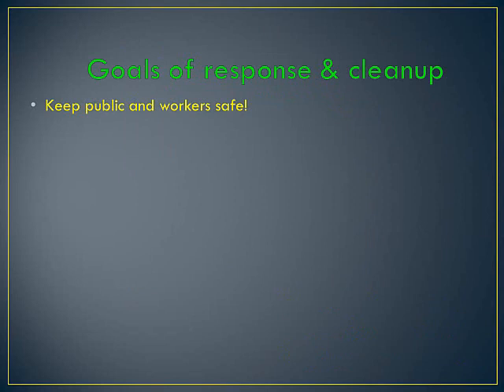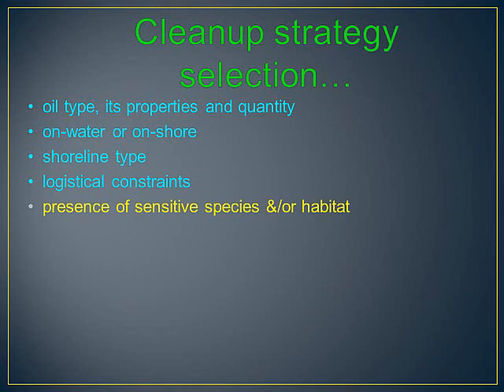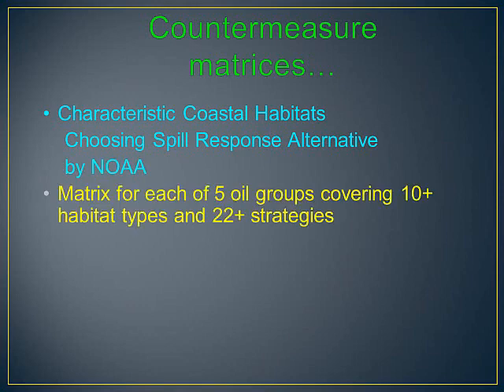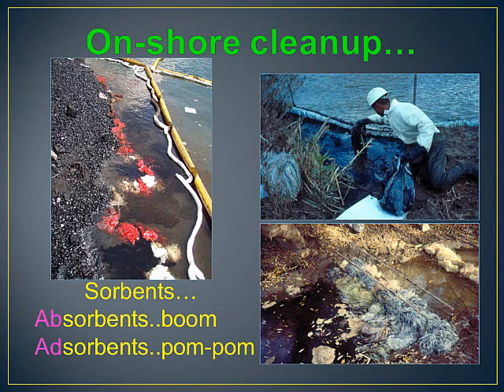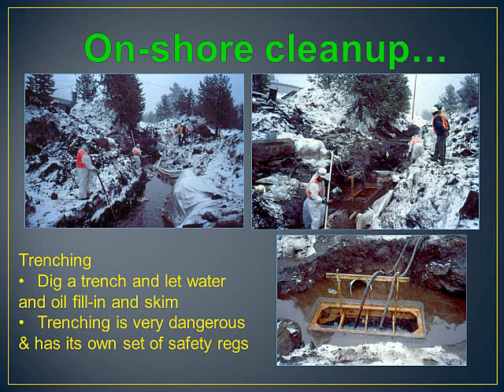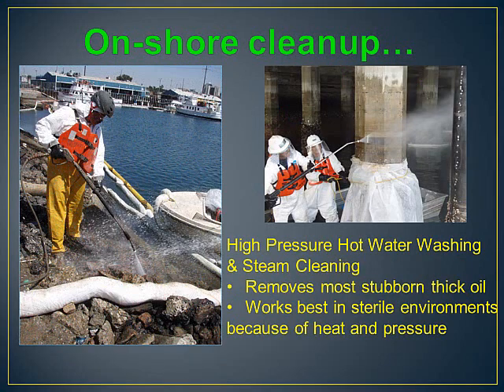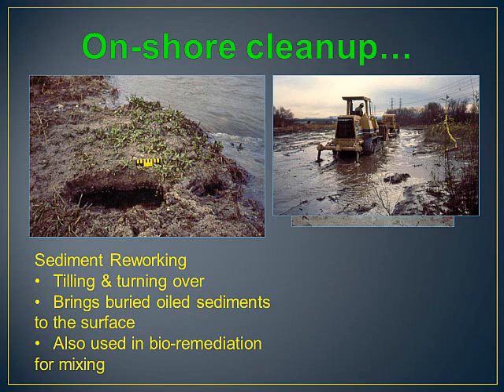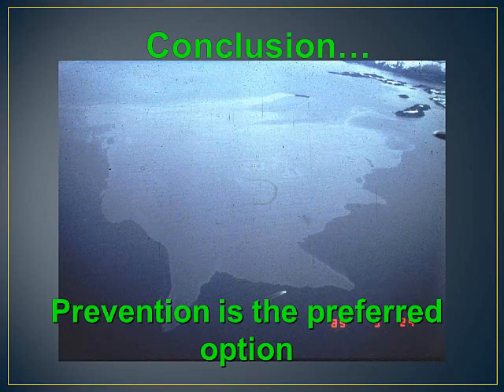Shoreline Cleanup- 2014 EROS Video Module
Shoreline Cleanup training presented by Corey Kong, OSPR, during the annual EROS Training.